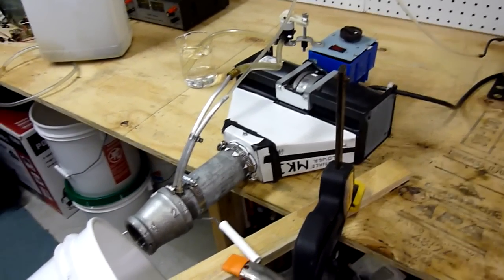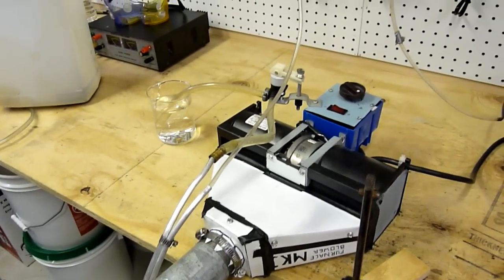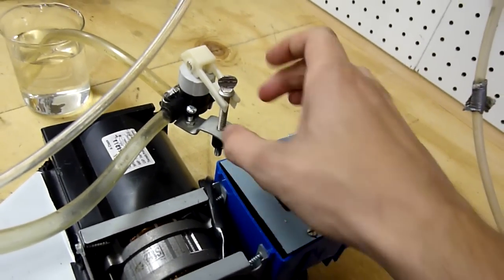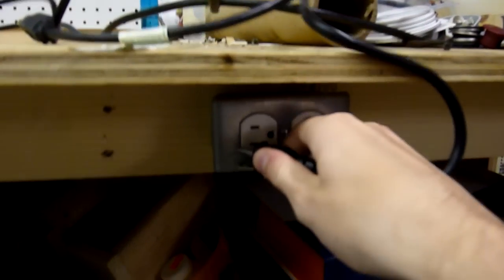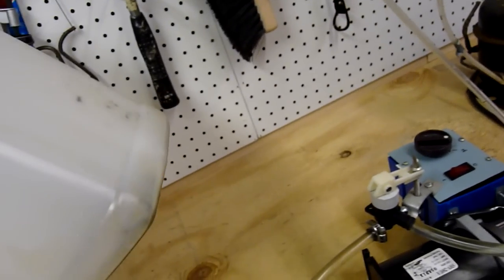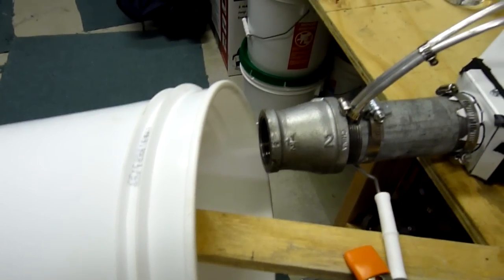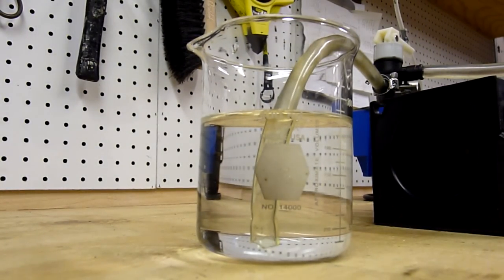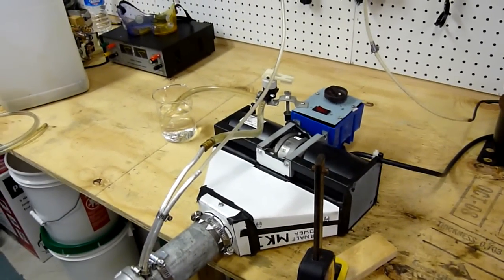Completed Atomizer Burner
Watch in HD! A demonstration of the completed atomizer burner system.

Filmed in AVCHD with my new Panasonic Lumix DMC-FZ35.